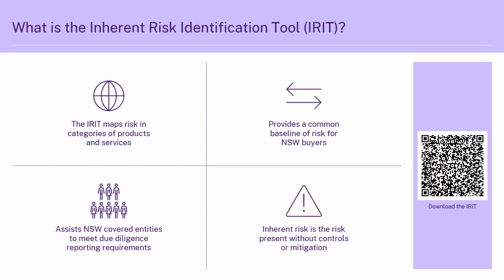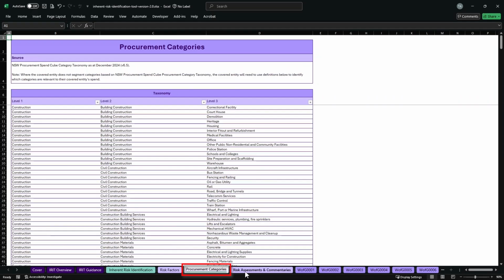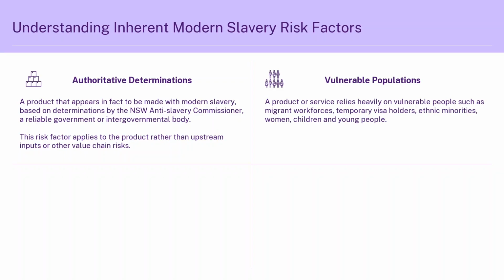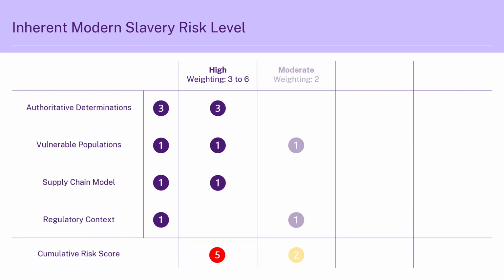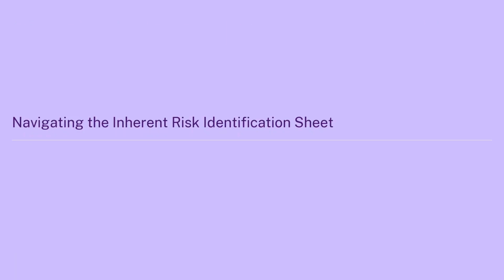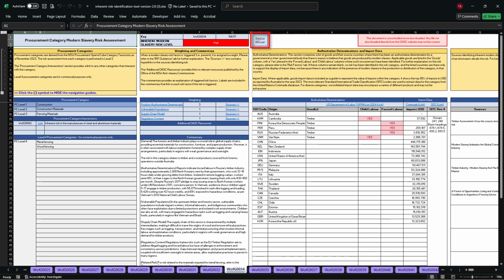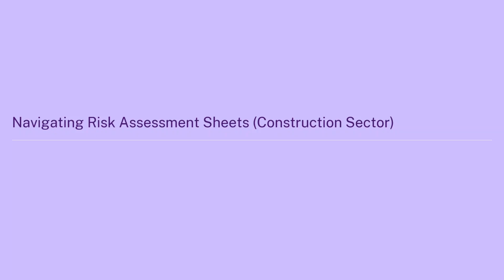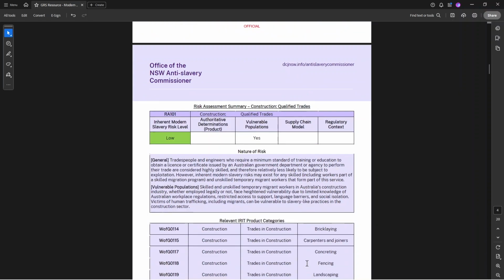Guidance on Reasonable Steps (GRS) Resource: Using the Inherent Risk Identification Tool (IRIT)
An explainer video on how to use the Inherent Risk Identification Tool (IRIT).